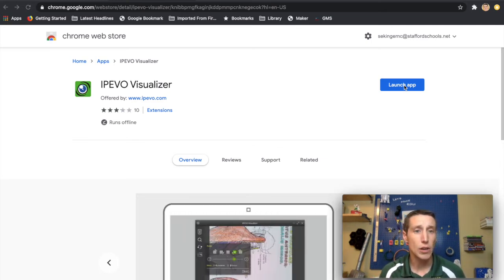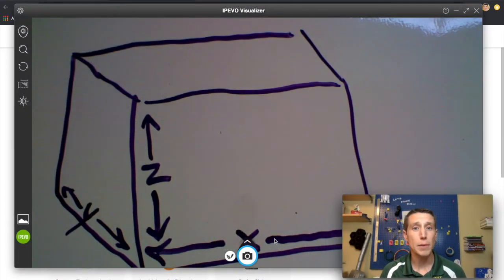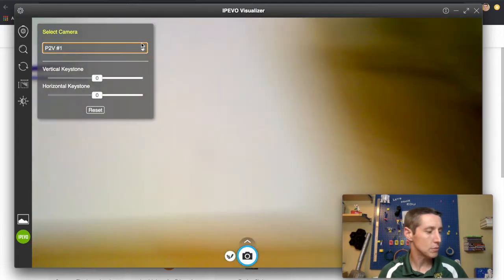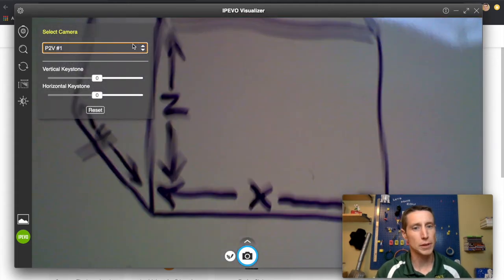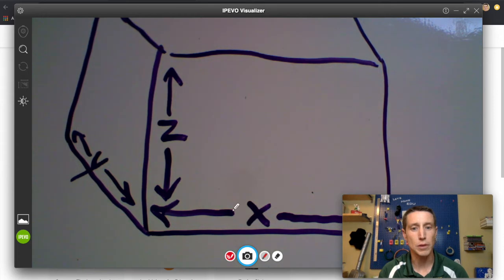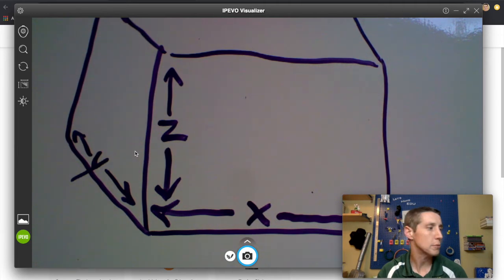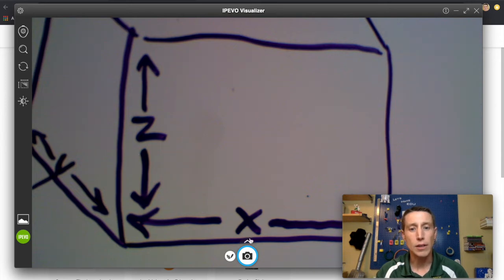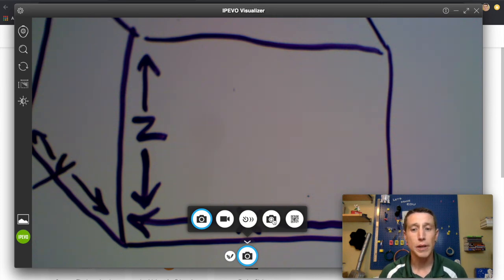Using Ipevo Visualizer extension software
Use the Ipevo Visualizer Chrome extension software to change, record and manage your document camera. This video explains the basics of how use the software and some strategies you can consider with your instruction.